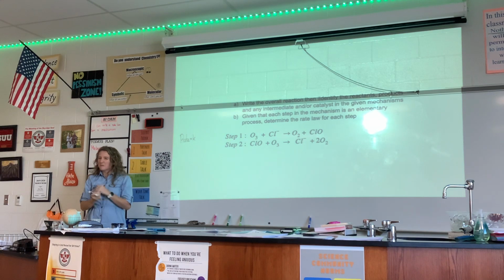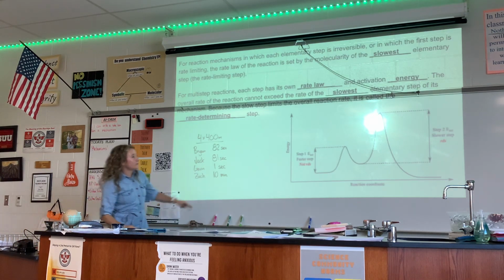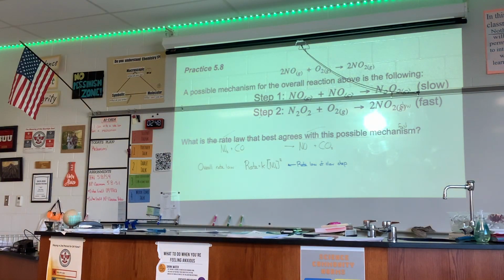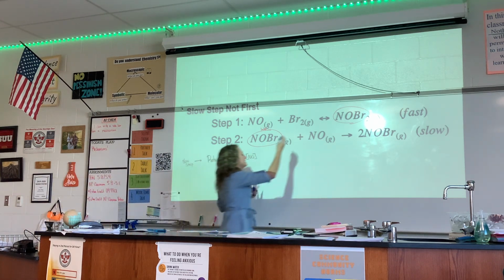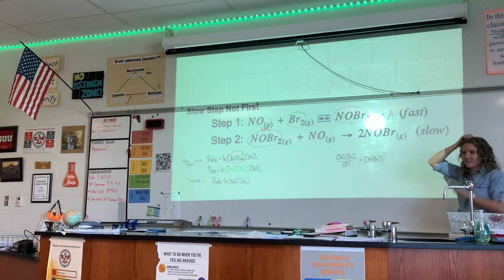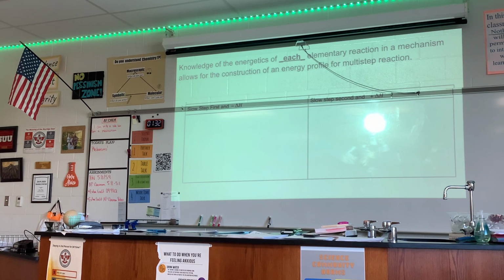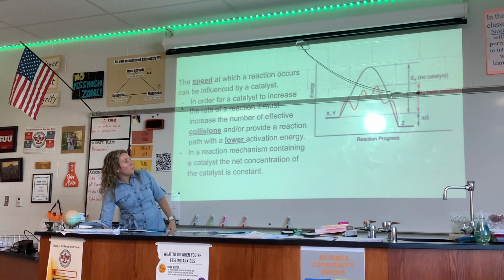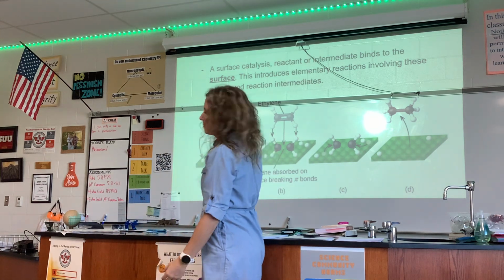SHS AP Chem Topic 5.8-5.11 (Dec. 11, 2023)